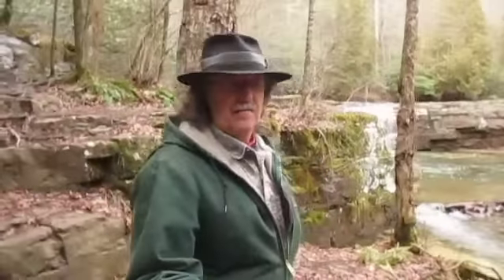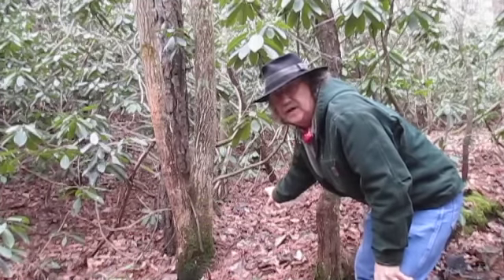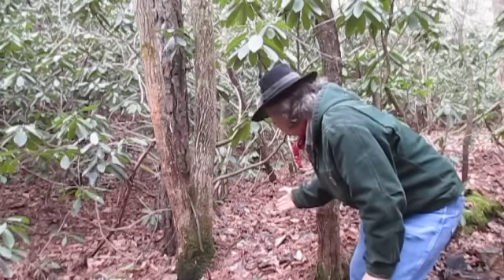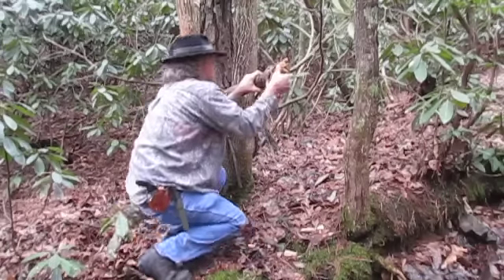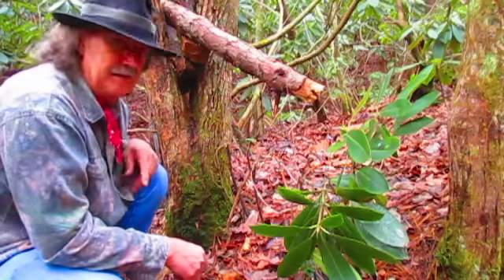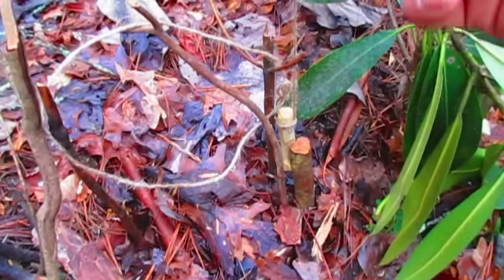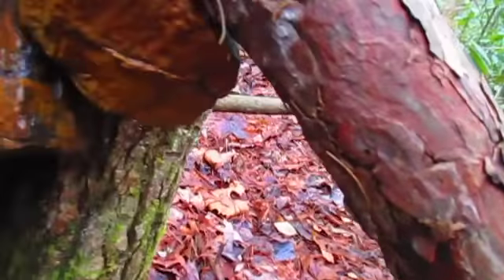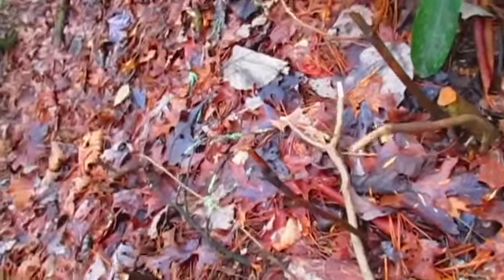Survival Trapping The Lifting Pole Trap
This video is about Survival Trapping The Lifting Pole Trap